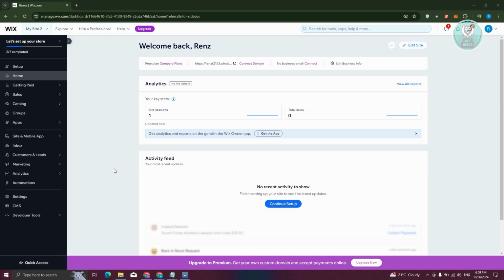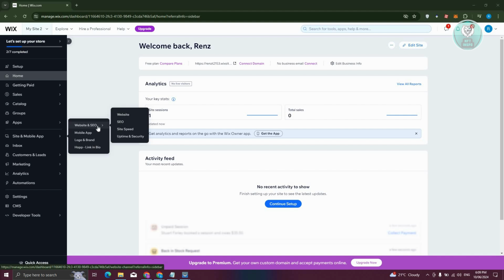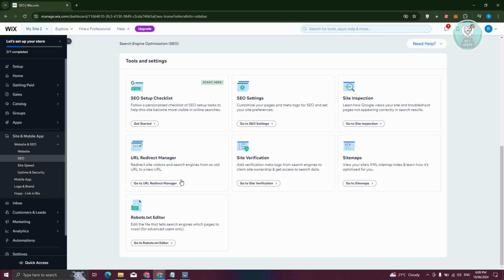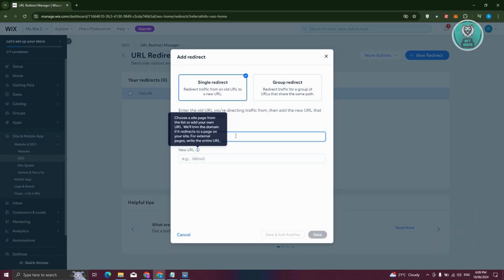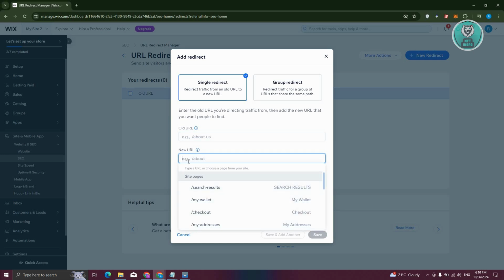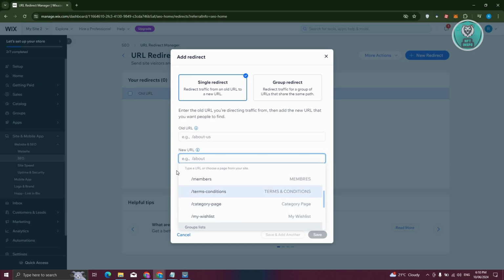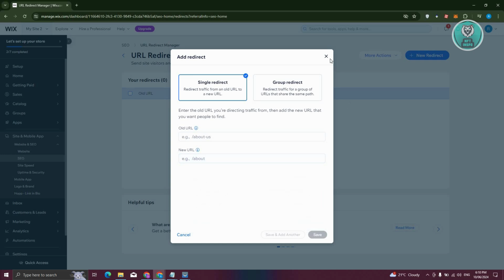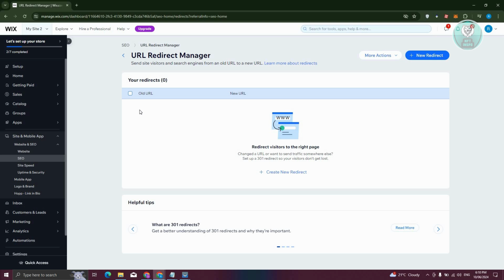How To Fix Not Found 404 Error in WIX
If you want to be able to fix the not Found 404 error in WIX, then this video will be perfect for you!